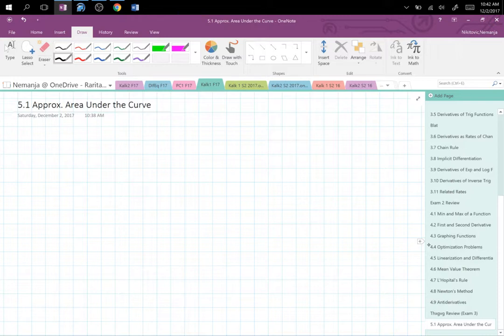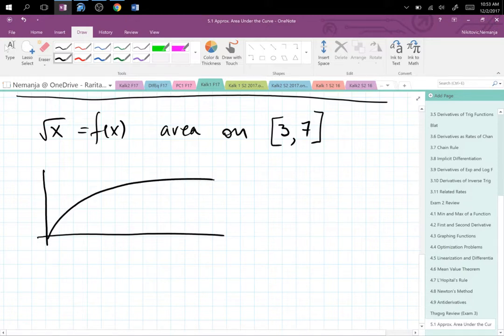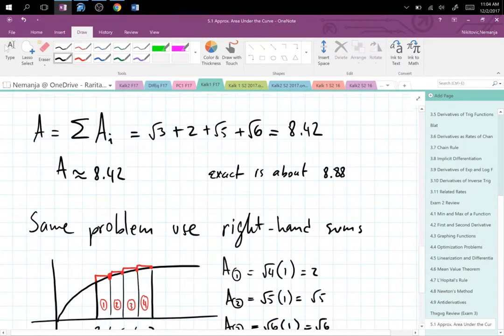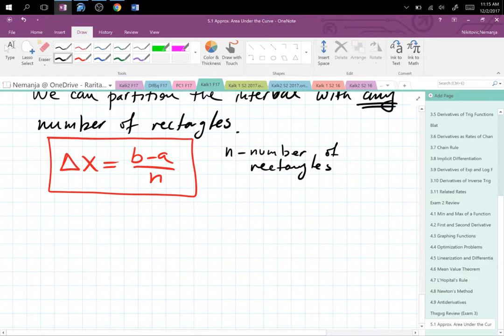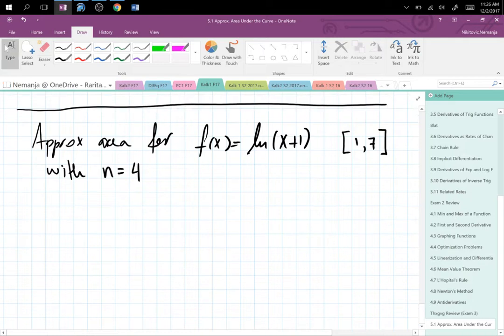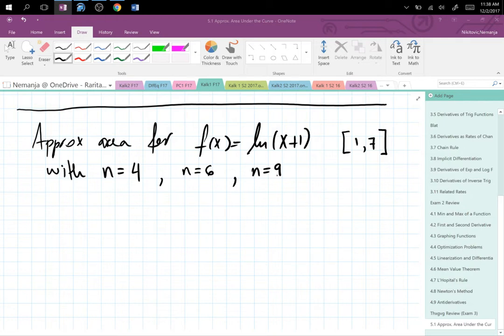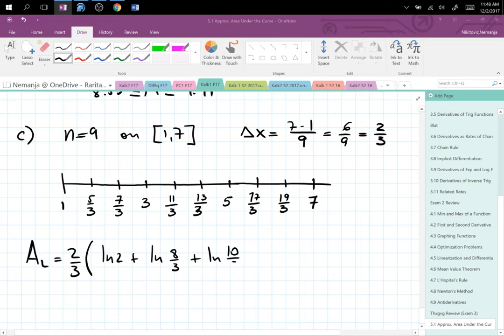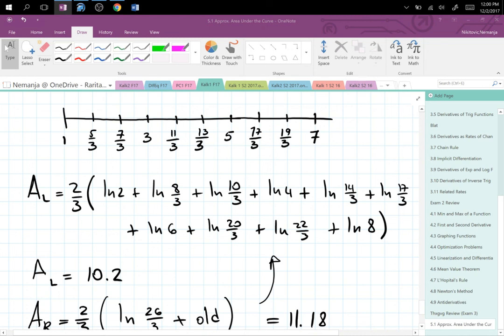Nik's Live Calculus Stream (Calculus1 5.1 Approx. Area Under the Curve)